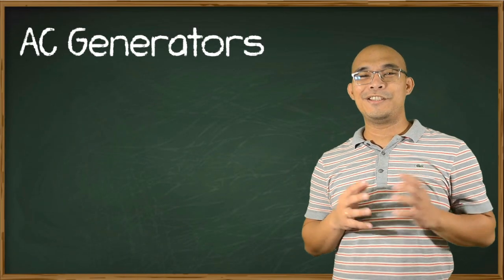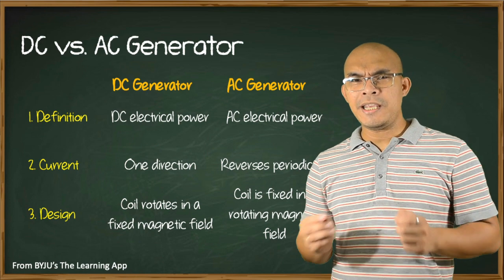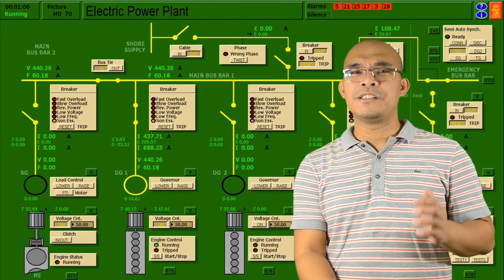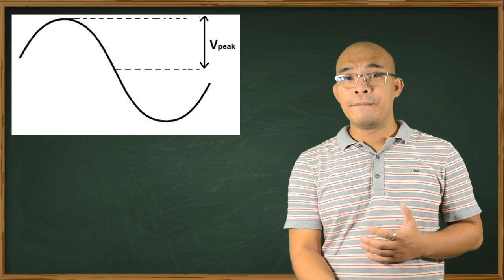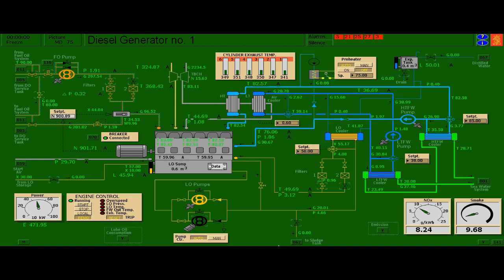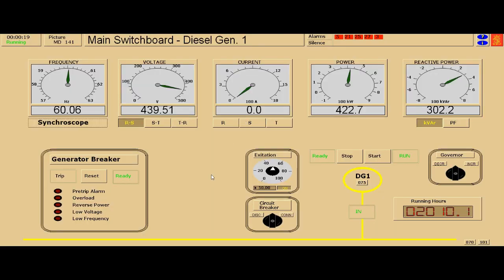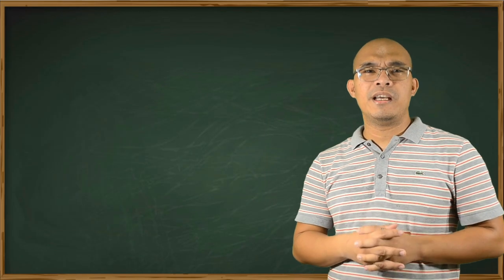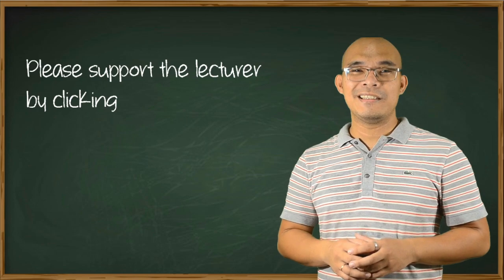How AC Generator or Alternator Works | A Maritime Approach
Welcome! This course is entitled Electrotechnology 3 – Marine Electricity and Electrical Maintenance.  I’m Louie Juera, your lecturer for this semester. Our topic for this week is about AC generators also known as alternators. By the end of this lecture, you should be able to differentiate DC and AC generators, understand the basic operation of a simple AC generator and familiarize its basic parts and functions. Let’s get started.